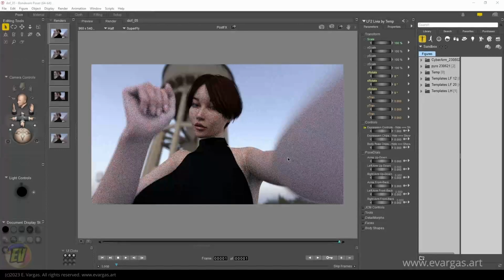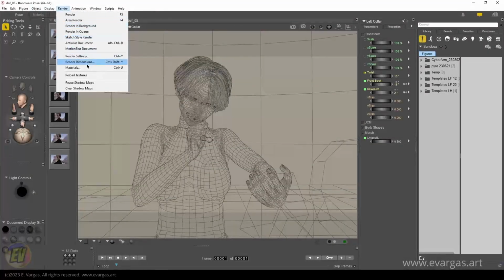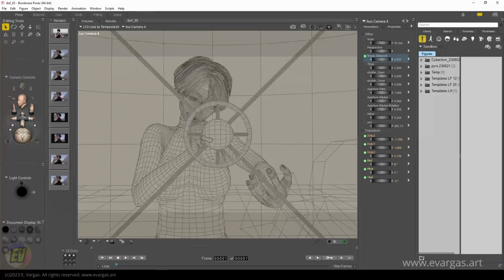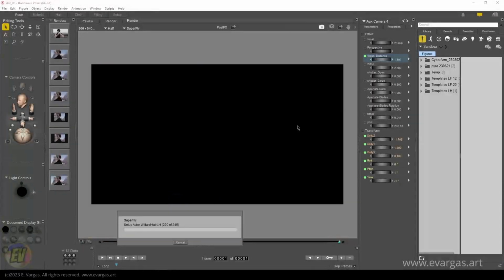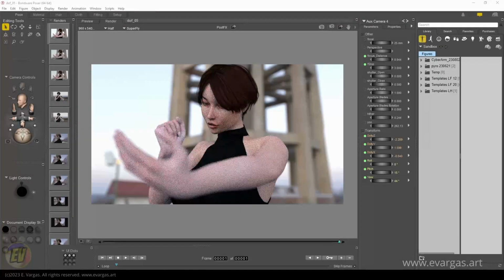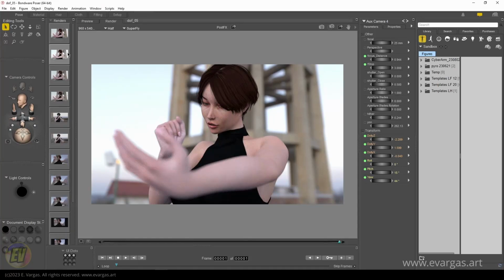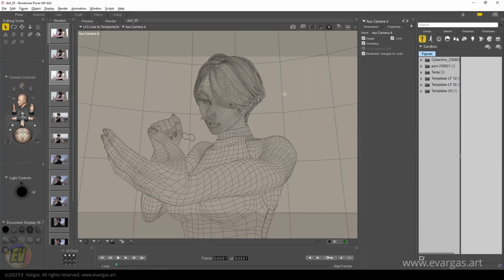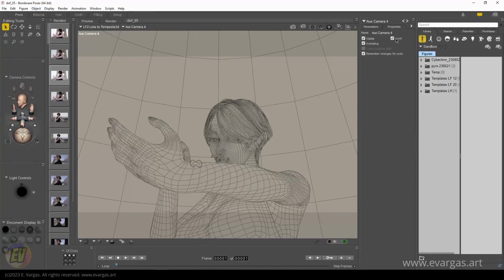Cam Depth of Field and Cam Lock in Poser 13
This is for people who never used the camera depth of field effect in Poser, but are curious about it.
I also talk a bit about the camera lock option.
It is pretty easy to set up and fun to play with, check it out!